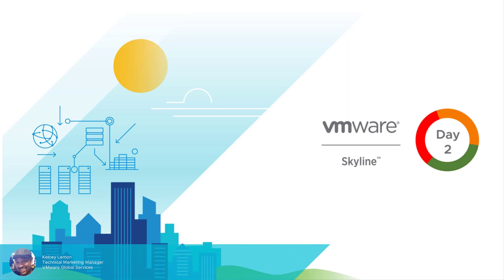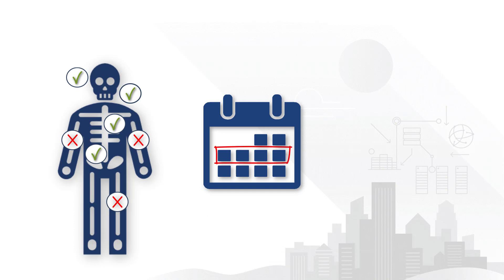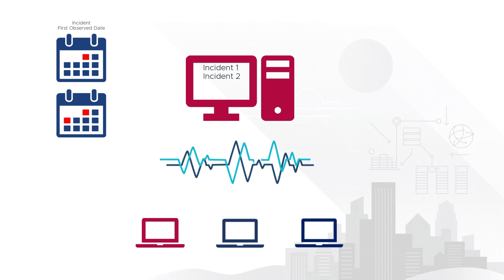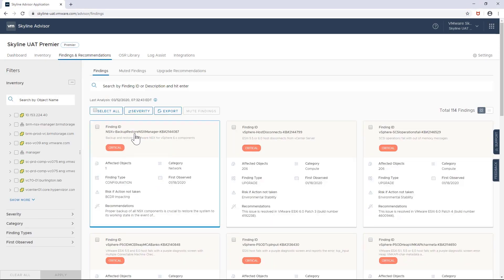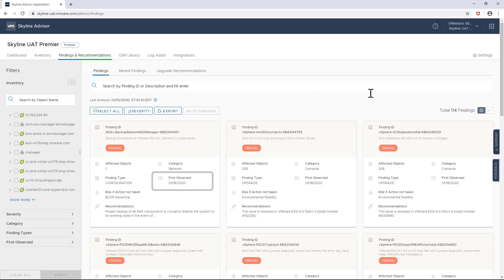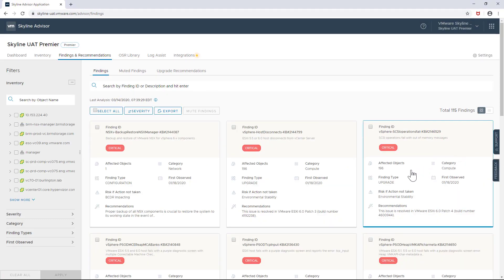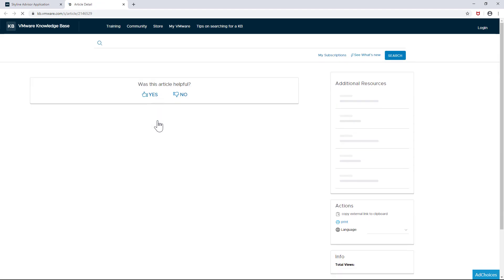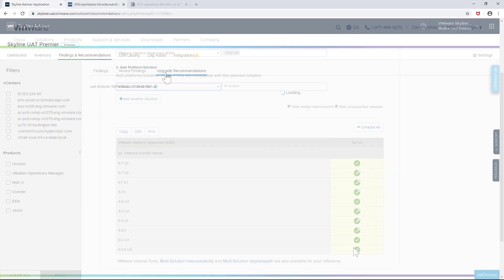Day 2 Mastery Series: Using VMware Skyline as a Forensic Tool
Use the new First Observed Date feature, in conjunction with other filter tools to more accurately pinpoint events that may have triggered Skyline’s Findings and Recommendations.